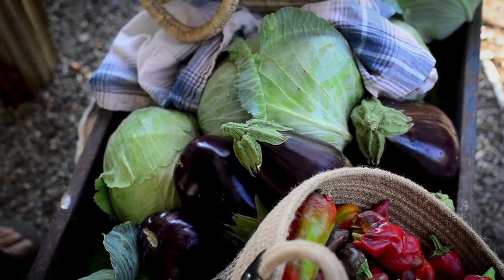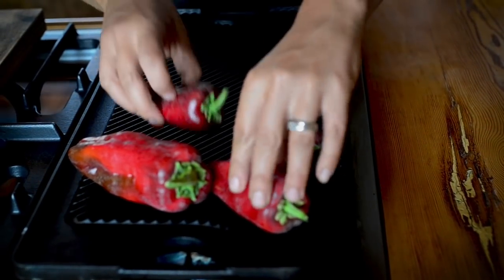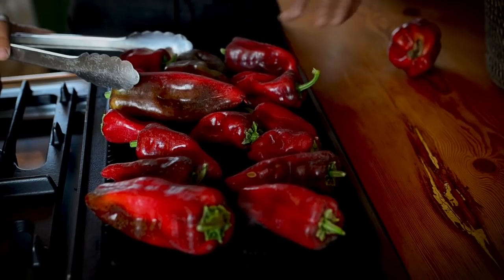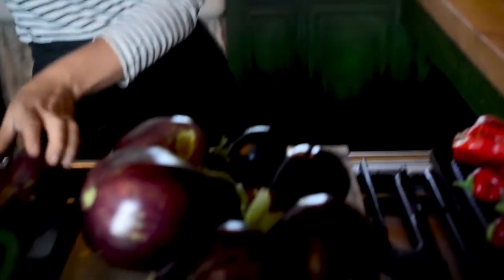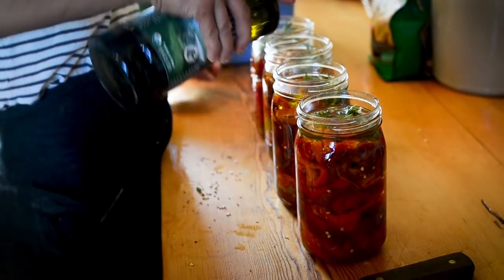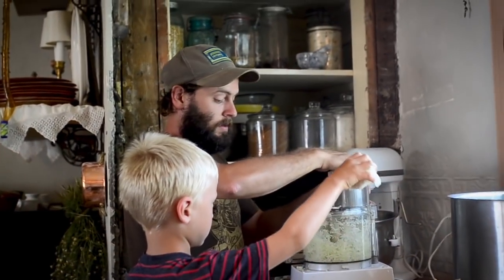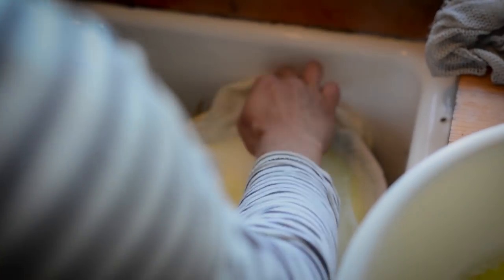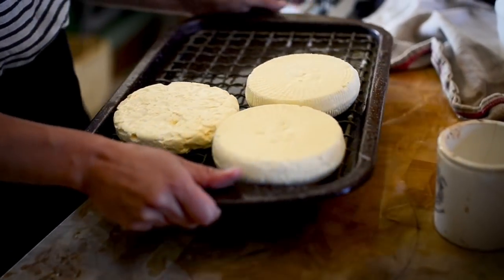What's WAY HARDER than growing food? (Preserving food for winter)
Gardening is only a small part of the battle at hand.